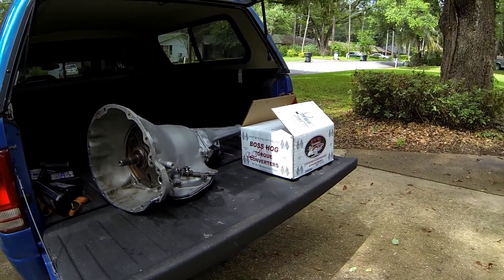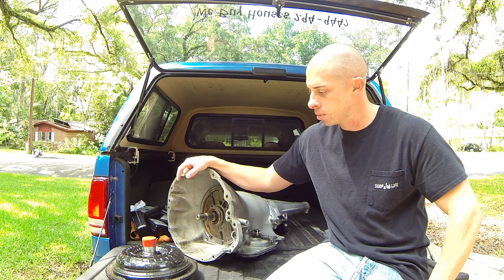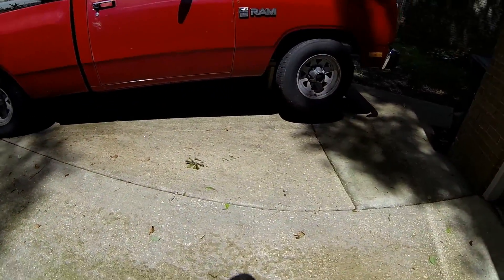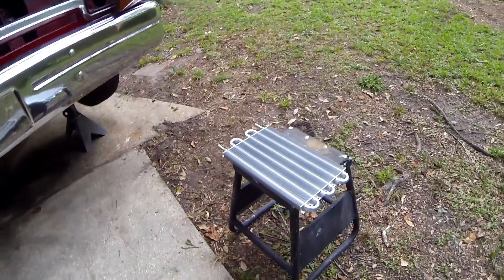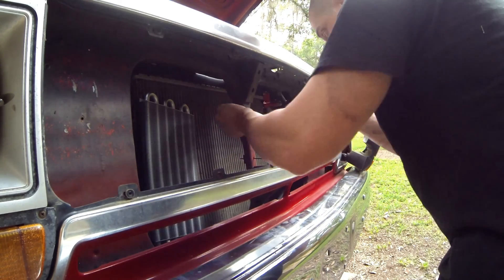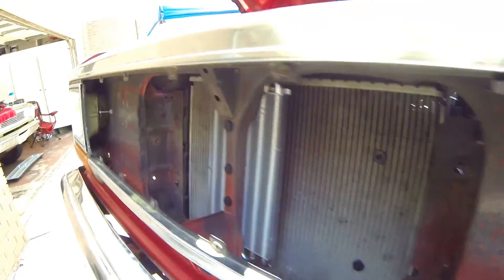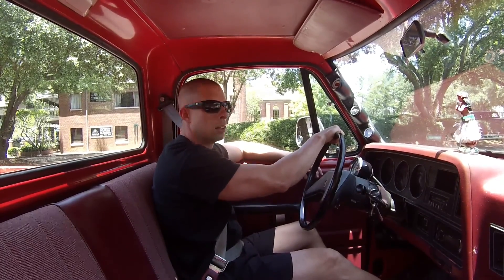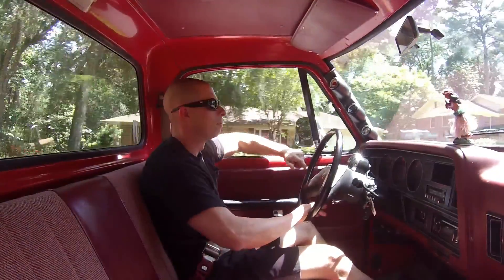Mopar 727 Trans Install in BigRed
Putting in the cleaned 727 and rebuilt converter after the old converter failed in only 8 months. Tried some new stuff with the video so let me know how i can improve if you don't like it.